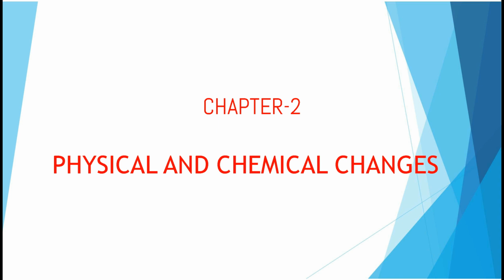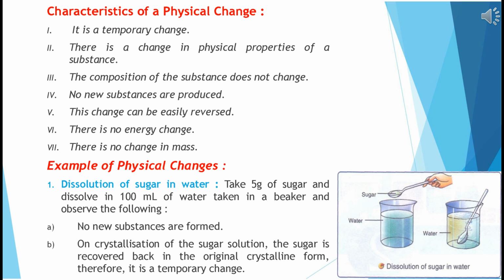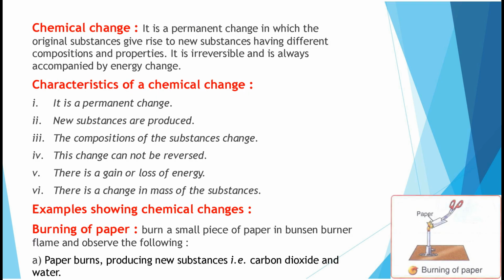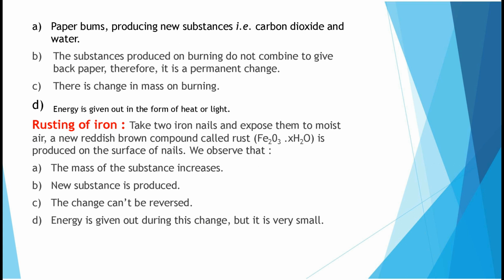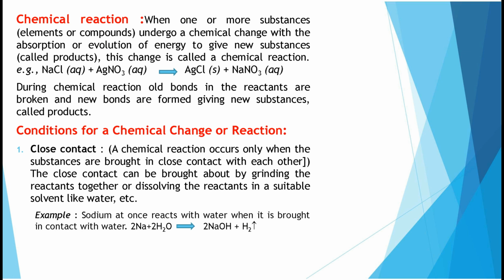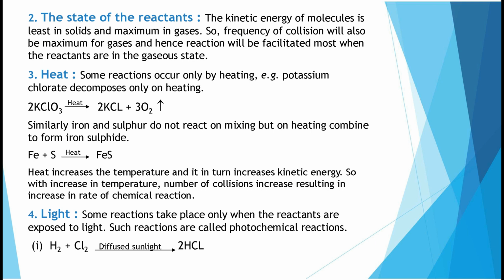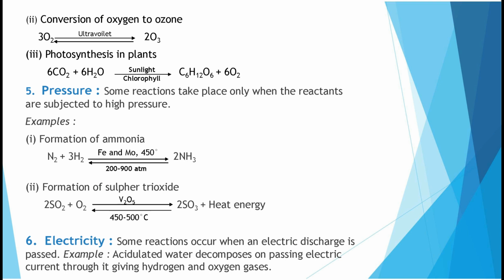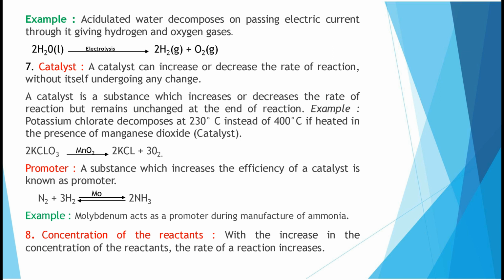Class-8: Chemistry - Chapter -2